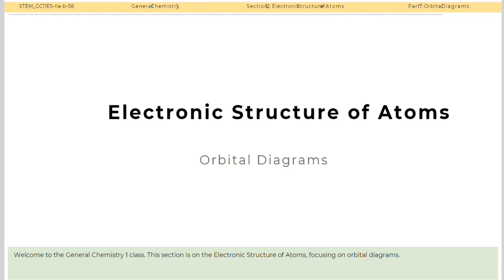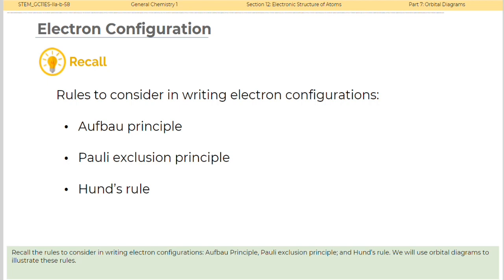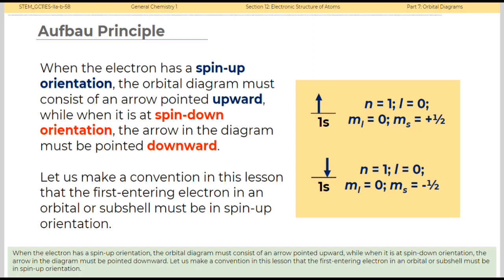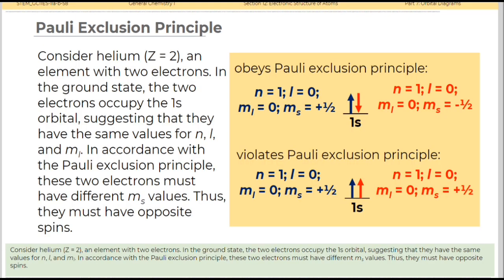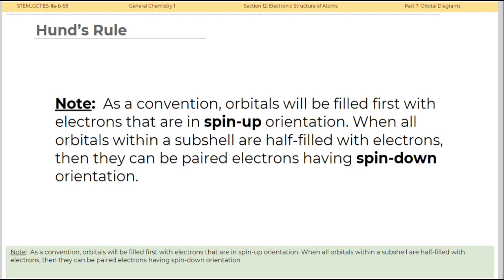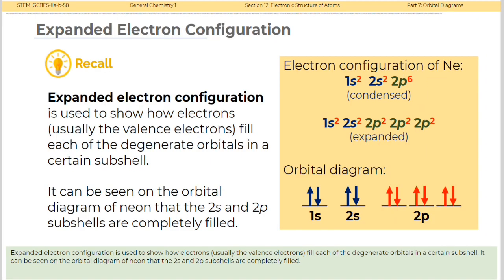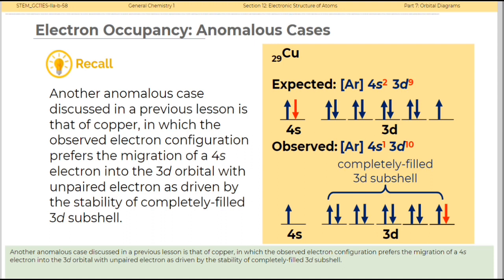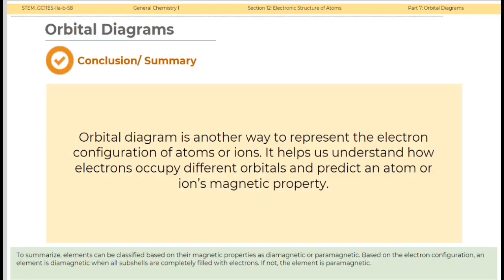F08 Orbital Diagrams